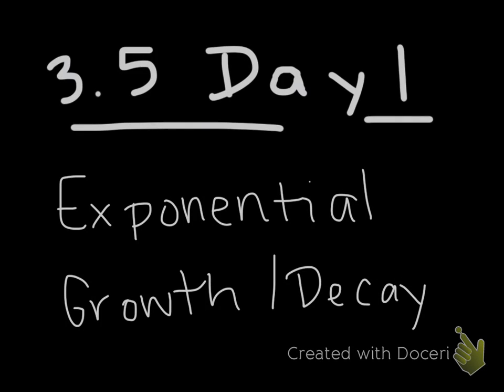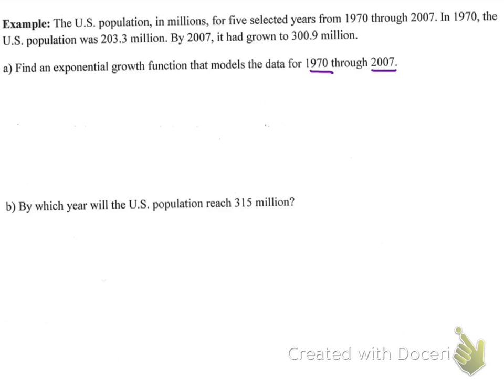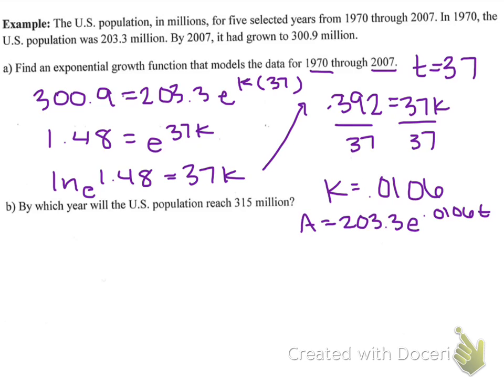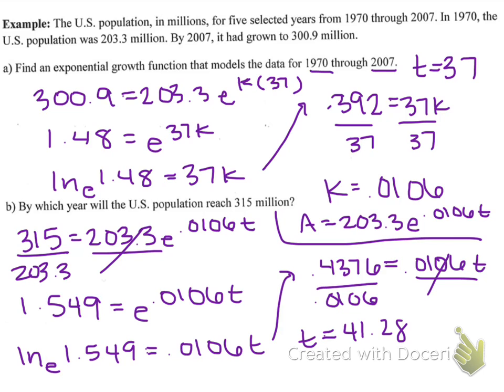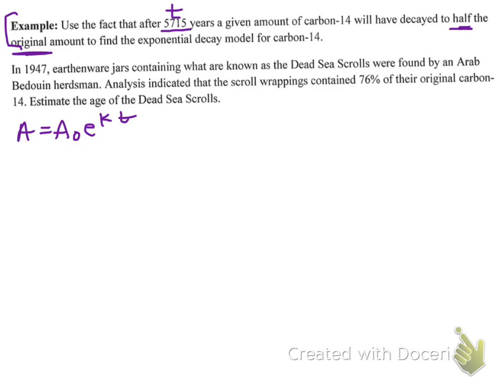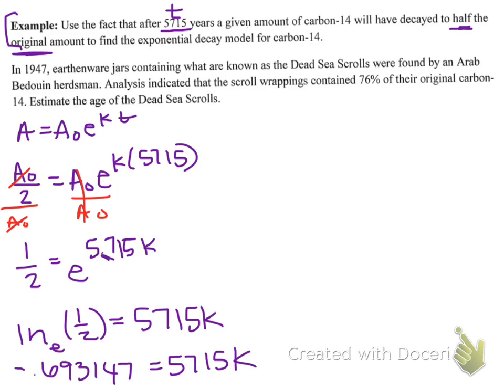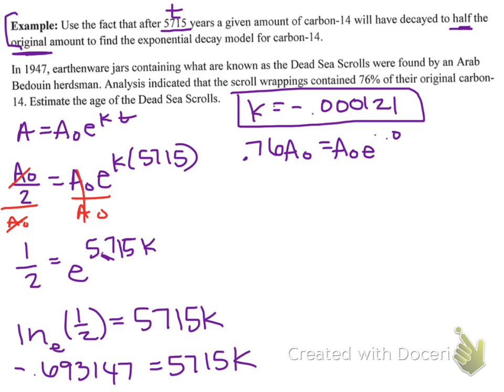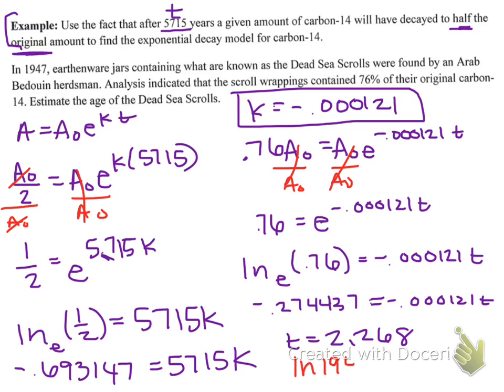3.5 Day 1